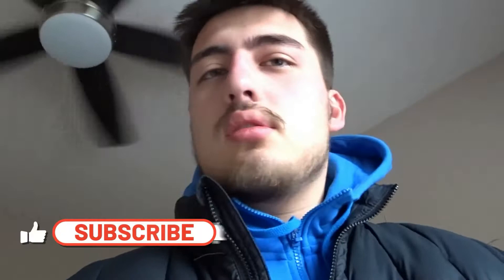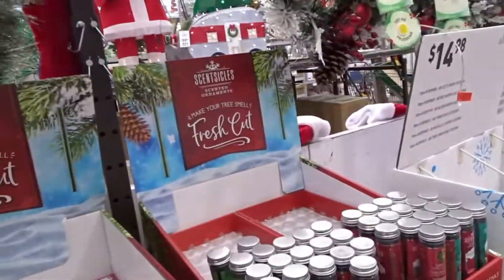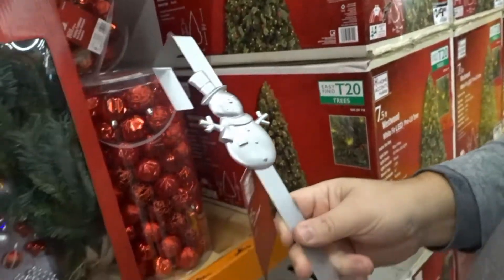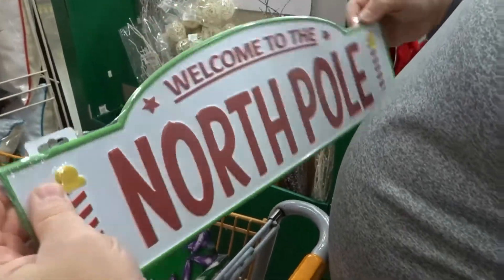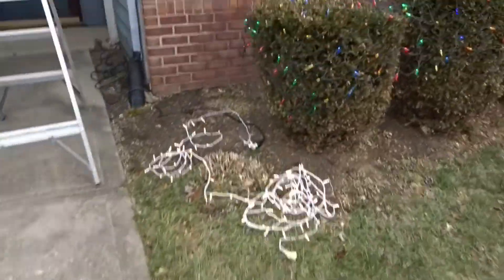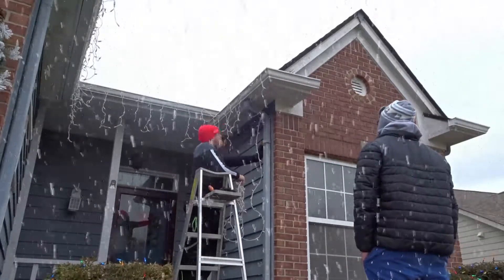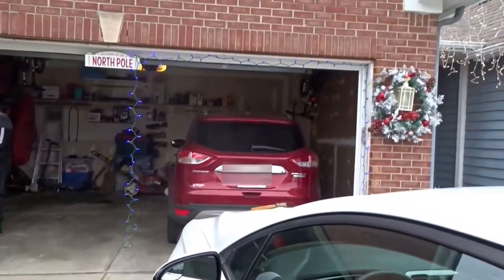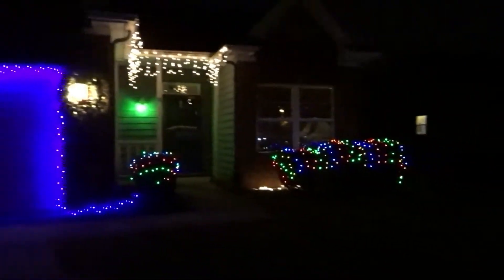Getting for Christmas vlog 🎄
I went shopping with my dad to decorate the house and get our house ready for Christmas. This was a lot of fun putting up the lights and looking for lights that would fit our house. I hope you guys enjoy the video :)

Hi everyone this Jacob and Jewel and we are a couple that going to do a variety of things on this channel. We going to do challenges, vlogs, reactions, play games together and etc.